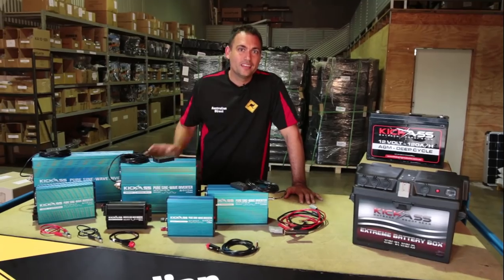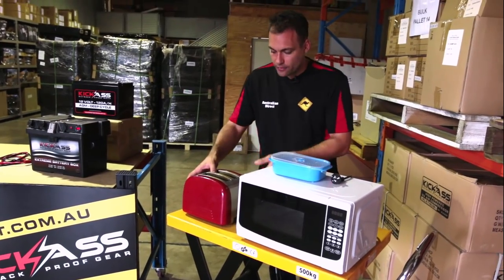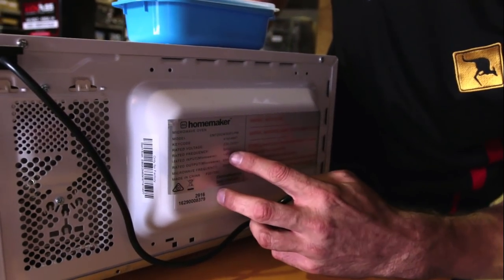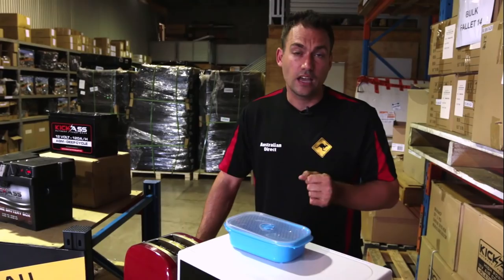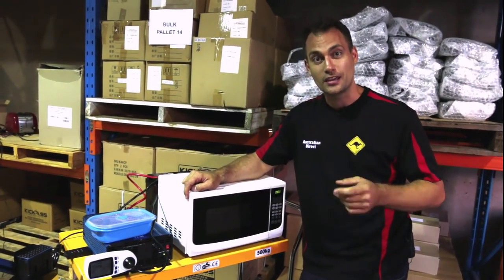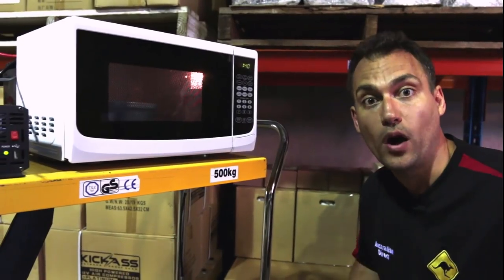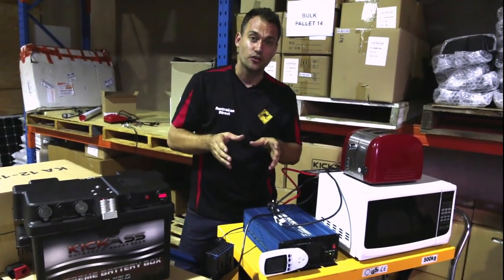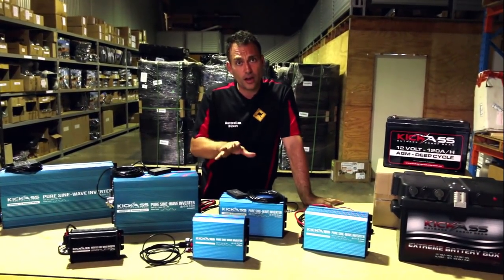Kickass 12V / 240V Power Inverters for Camping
Brand new to our store is our range of KickAss inverters:
- 300 Modified Watt Inverters
- 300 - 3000 Pure Sine Wave Inverters